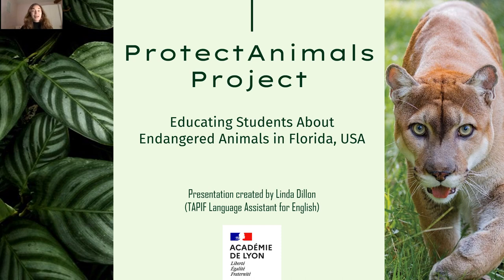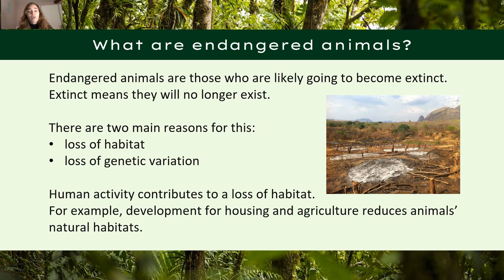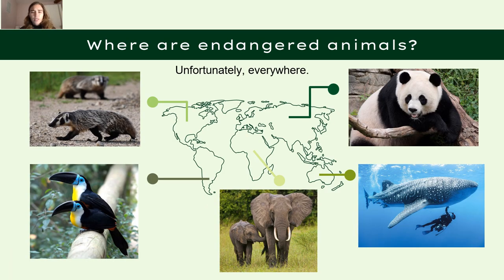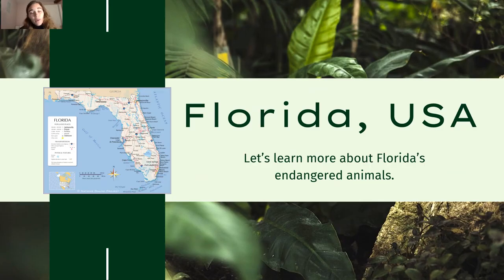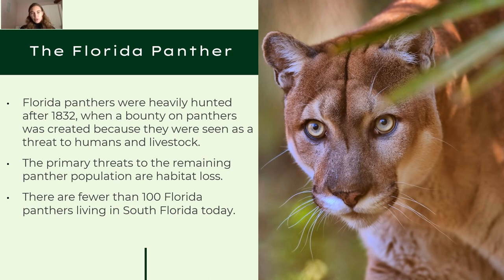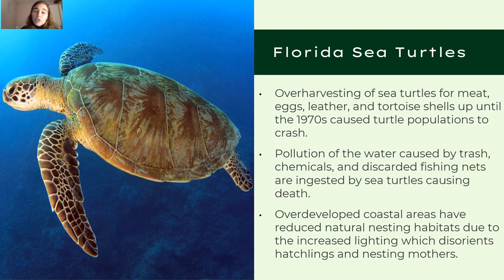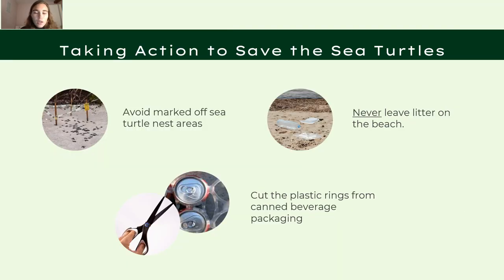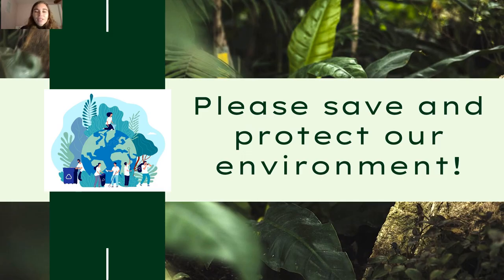Endangered Animals in Florida, USA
This is for our Protect Animals Project from the department de l'Académie de Lyon.